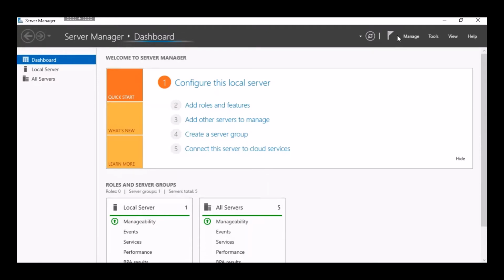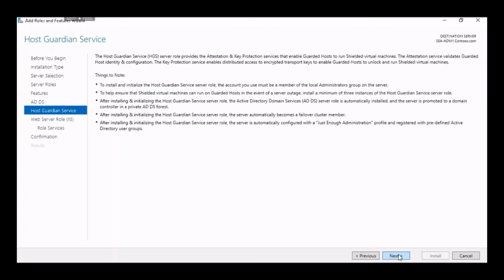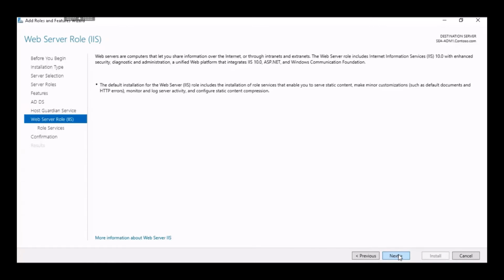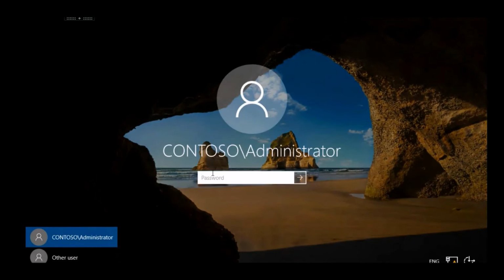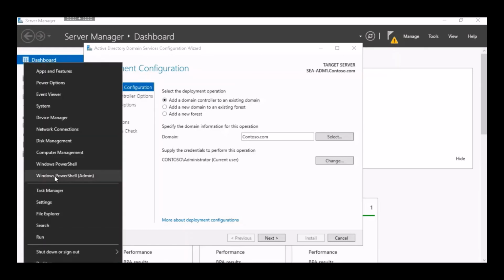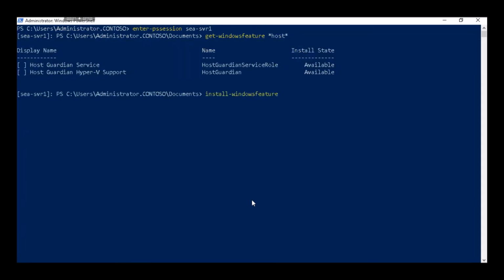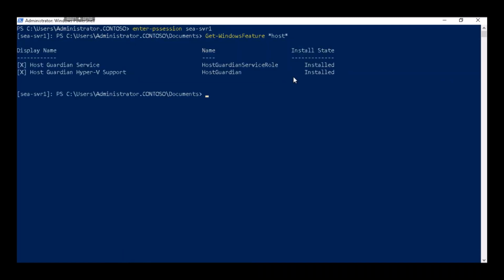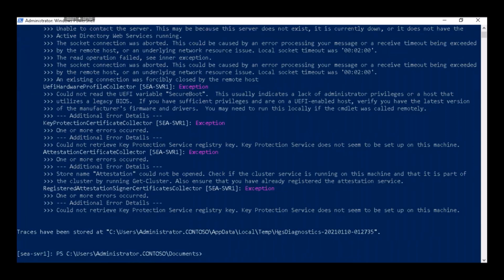HGS | How to install the Host Guardian Service role in Hyper-V.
This video shows you how to install the Host Guardian Service Role in Hyper-V and explains to you how it works on the side. Now even if you are not familiar with the Host Guardian Service role, you might want to take a quick look at this video, as it contains components and learning things that can benefit you in some other administrator work as well. We start with installing this role from the servers manager roles and features. Please pay attention to the fact that this role needs to have it's own separate domain to run into. Secondly we show how you can do this from PowerShell. We hope you learned something again from this demonstration and have fun working with Hyper-V and like (👍) this vid if you found this video to be educating.
यह वीडियो आपको दिखाता है कि हाइपर-V में होस्ट गार्जियन सर्विस रोल को कैसे स्थापित किया जाए और आपको बताया गया है कि यह कैसे काम करता है। अब भले ही आप होस्ट गार्जियन सर्विस की भूमिका से परिचित न हों, आप इस वीडियो को तुरंत देखना चाहेंगे, क्योंकि इसमें ऐसे घटक और सीखने की चीजें हैं जो आपको किसी अन्य व्यवस्थापक कार्य में भी लाभ पहुंचा सकती हैं। हम सर्वर प्रबंधक भूमिकाओं और सुविधाओं से इस भूमिका को स्थापित करने के साथ शुरू करते हैं। कृपया इस तथ्य पर ध्यान दें कि इस भूमिका को चलाने के लिए इसका अपना अलग डोमेन होना चाहिए। दूसरे हम दिखाते हैं कि आप इसे पावरशेल से कैसे कर सकते हैं। हमें उम्मीद है कि आपने इस प्रदर्शन से फिर से कुछ सीखा है और हाइपर-वी के साथ काम करने में मज़ा आया है और अगर आपको यह वीडियो शिक्षित करने वाला लगा तो इस वीडियो को लाइक करें।
Video ini menunjukkan cara menginstal Peran Layanan Penjaga Host di Hyper-V dan menjelaskan kepada Anda cara kerjanya di samping. Sekarang bahkan jika Anda tidak terbiasa dengan peran Host Guardian Service, Anda mungkin ingin melihat sekilas video ini, karena berisi komponen dan mempelajari hal-hal yang dapat bermanfaat bagi Anda dalam beberapa pekerjaan administrator lainnya juga. Kami mulai dengan menginstal peran ini dari peran dan fitur manajer server. Harap perhatikan fakta bahwa peran ini harus memiliki domain sendiri yang terpisah untuk dijalankan. Kedua, kami menunjukkan bagaimana Anda dapat melakukan ini dari PowerShell. Kami harap Anda belajar sesuatu lagi dari demonstrasi ini dan bersenang-senang bekerja dengan Hyper-V dan menyukai (👍) video ini jika Anda menganggap video ini mendidik.
该视频向您展示了如何在 Hyper-V 中安装 Host Guardian Service Role，并向您解释它的工作原理。现在，即使您不熟悉 Host Guardian Service 角色，您也可能想快速浏览一下此视频，因为它包含的组件和学习内容也可以让您在其他管理员工作中受益。我们首先从服务器管理器角色和功能安装此角色。请注意这个角色需要有自己的单独域才能运行。其次，我们将展示如何从 PowerShell 执行此操作。我们希望您从这次演示中再次学到了一些东西，并在使用 Hyper-V 时玩得开心，如果您发现此视频具有教育意义，请喜欢 (👍) 此视频。